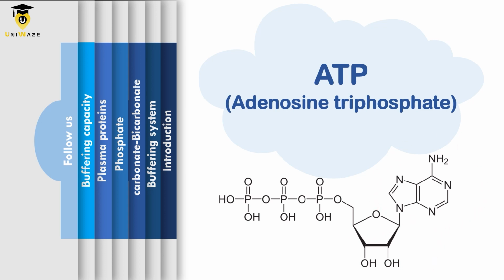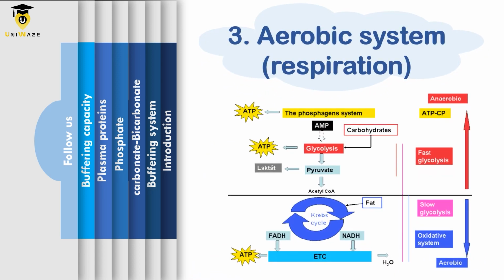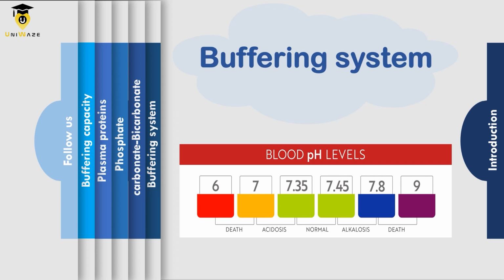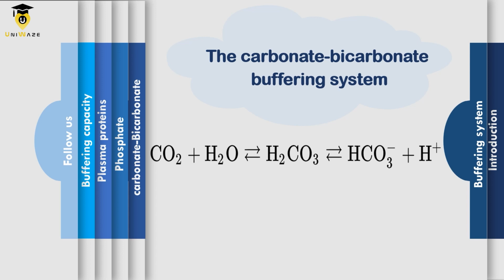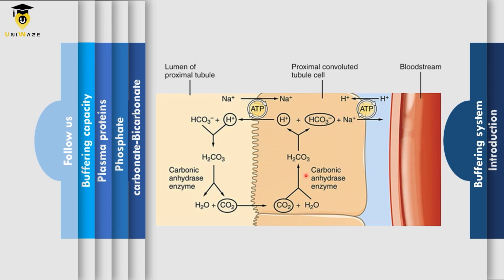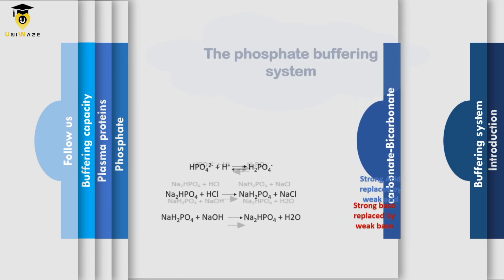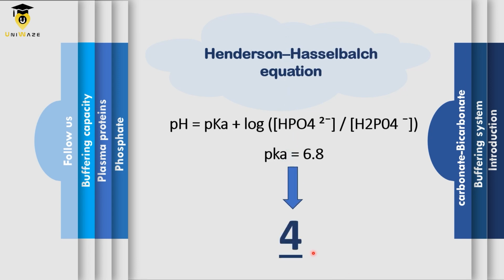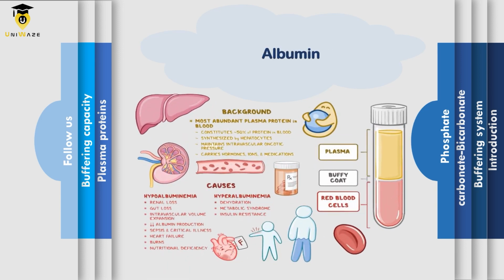biochemistry learning : Buffering systems in human bodies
Welcome to our educational YouTube video exploring the fascinating buffering systems within the human body. In this comprehensive video, we delve into the intricate connections between ATP production, energy metabolism, and the vital role of buffering systems in controlling the pH balance essential for bodily functions.

We commence by elucidating the structure of ATP (adenosine triphosphate) and meticulously divulging the diverse metabolic pathways responsible for ATP synthesis, providing the body with requisite energy. As we explore this process, we shed light on the generation of H+ ions as a byproduct, elucidating the subsequent need for sophisticated systems to regulate the body's pH level.

Subsequently, we meticulously elucidate the three primary buffering systems within the human body: the bicarbonate buffering system, the phosphate buffering system, and the role of proteins in maintaining pH homeostasis. By articulating the nuanced workings of each system, we provide a comprehensive understanding of how the body tactfully regulates its pH to sustain optimal physiological functioning.

Join us in unlocking the secrets of how ATP synthesis, energy metabolism, and the buffering systems harmoniously collaborate to uphold a delicate balance within the human body.

By the conclusion of this video, you will have gained an insightful comprehension of the interconnected processes that sustain pH equilibrium within the human body, fortifying your knowledge of this pivotal aspect of human physiology.

00:00 Introduction
01:50 phosphagen system
02:21 glycogen-lactate system
03:09 aerobic system (respiration)
04:46 buffering system
05:27 types of buffering system
05:45 carbonate-bicarbonate buffering system
07:07 henderson-hasselbalch equation
10:46 phosphate buffering system
12:39 protein buffering system
13:04 hemoglobin
14:21 albumin
14:58 buffering capacity